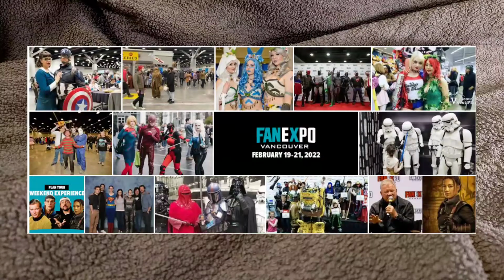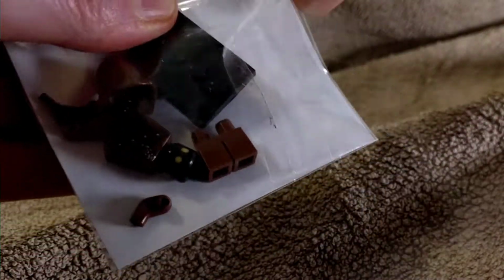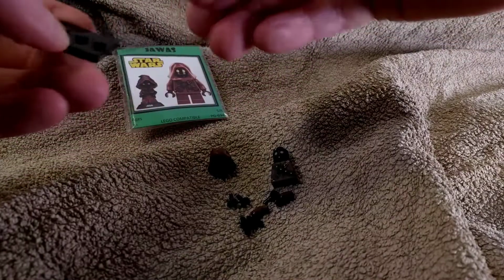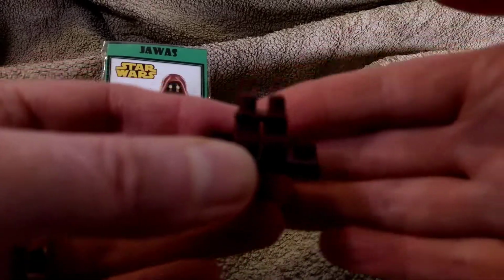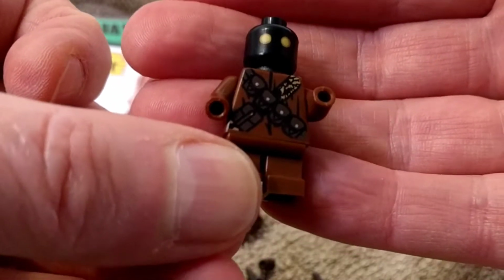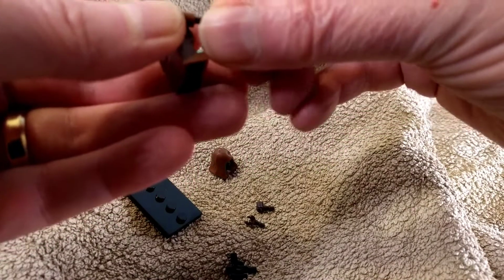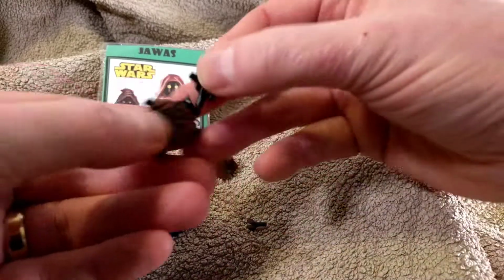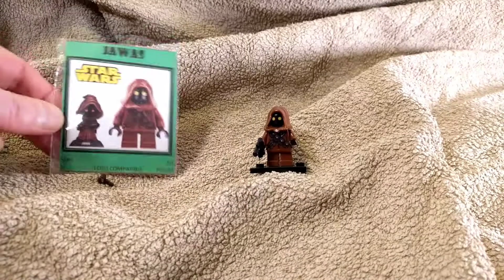I'm going to need a little Jawa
For an upcoming video, I'll need a little Jawa and I was reminded of this LEGO Jawa I bought years ago so let's assemble him.